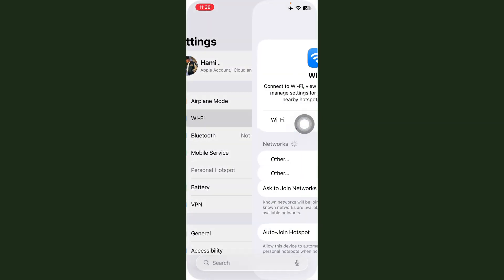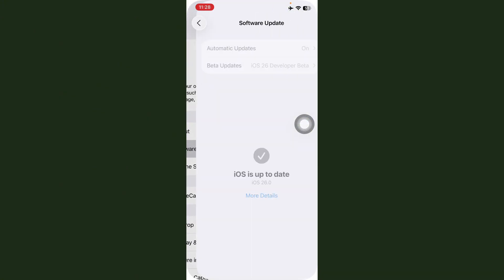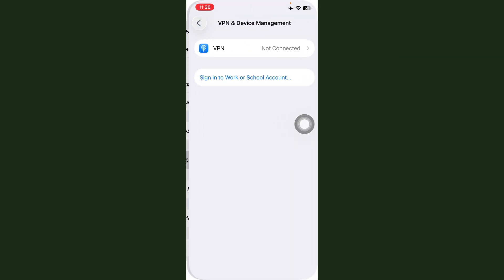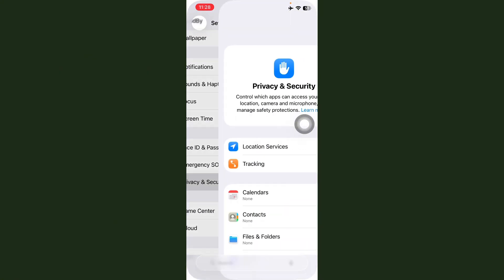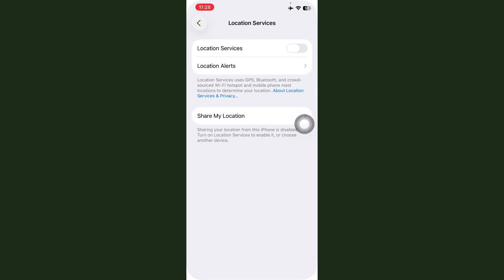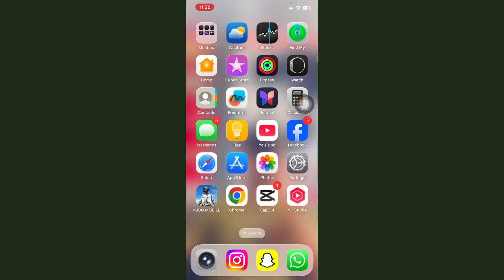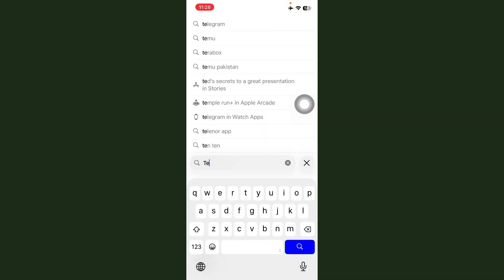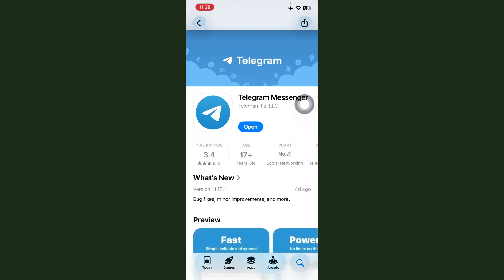How To Fix Telegram Connecting Error On iPhone